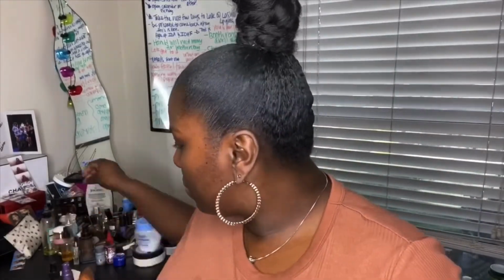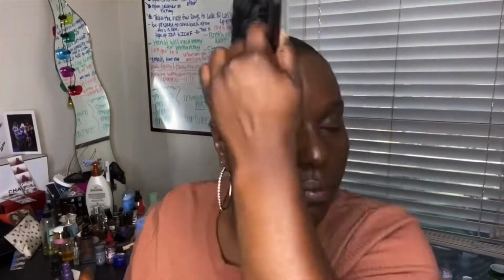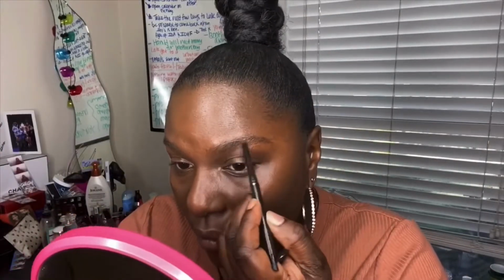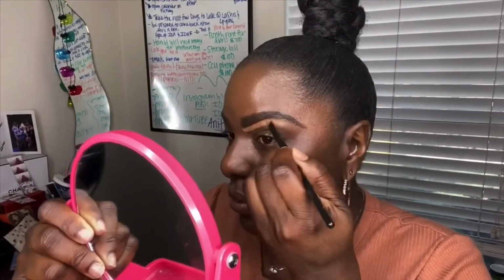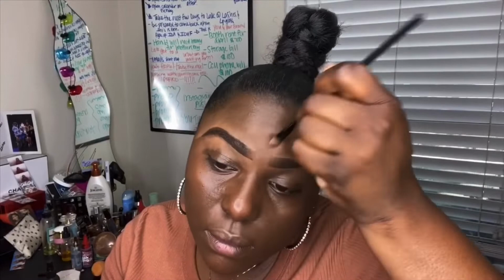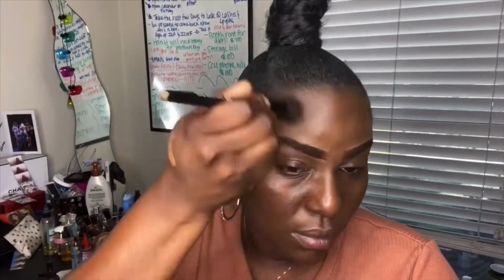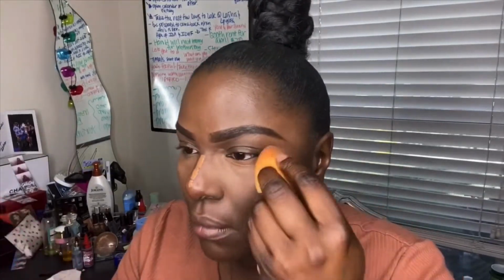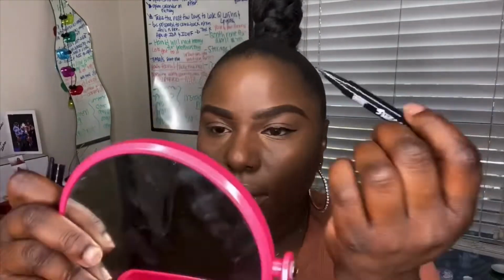MAYBELLINE FIT ME TUTORIAL | GET READY WITH ME | MAKEUP TUTORIAL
Hey y’all , come get ready with me while I slay this affordable make up look:)
Comments and suggestions in the comment box down below

PRODUCTS USED :
- NYX SHINE KILLER
- MAYBELLINE FIT ME FOUNDATION SHADE 375
- SMASH BOX COLOR CORRECTING STICK ( orange )
- ELF CONCEALER SHADE DEEP CINNAMON
- CRAYON CASE SHARP ME EYELINER
- SMASH BOX FULL EXPOSURE PALLET
- URBAN DECAY SETTING SPRAY
- FENTY TROPHY WIFE
- ELF MASCARA
- ELF STIPPLE BRUSH
- MORPHIE HIGH LIGHT BRUSH
- IDOALLURE BOMB CLEAR LIPGLOSS ( provided by ANITRA NICOLE )
- BEAUTY BLENDER ( Walmart orange pack )
- LASHES PROVIDED BY ANITRA NICOLE